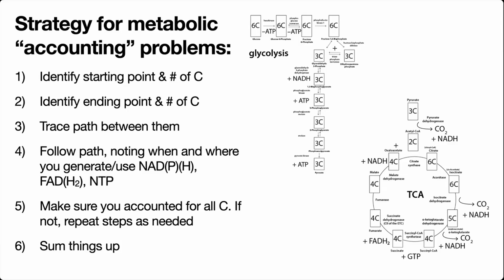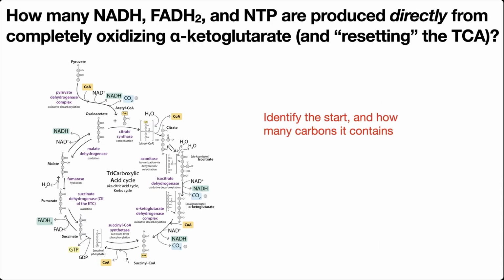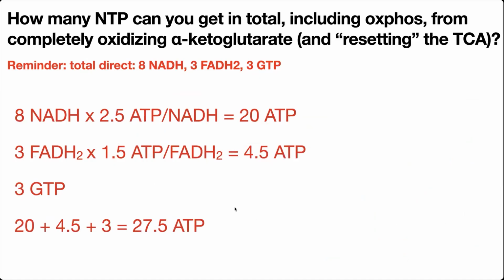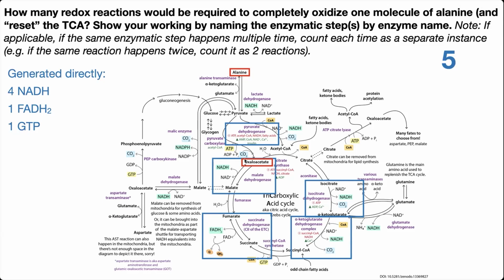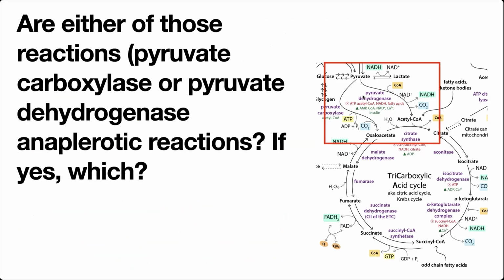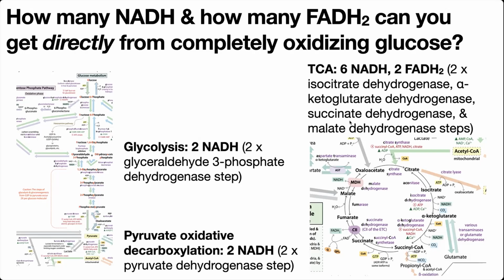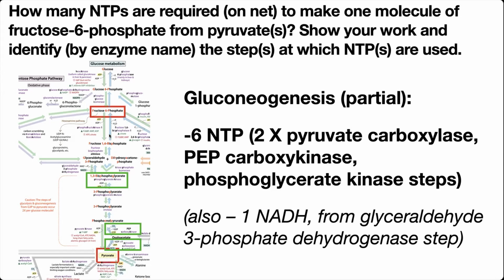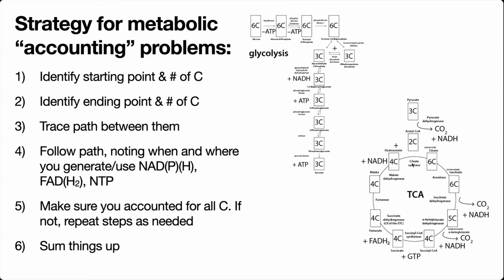Strategy for metabolic “accounting” problems (# of ATP, NADH, etc.) with worked practice problems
My recommended strategy for metabolic “accounting” problems (where you have to figure out how many NAD(P)(H), FAD(H2), NTP, etc. you generate in the interconversion of 2 molecules):
1) Identify starting point & # of C
2) Identify ending point & # of C
3) Trace path between them
4) Follow path, noting when and where you generate/use NAD(P)(H), FAD(H2), NTP
5) Make sure you accounted for all C. If not, repeat steps as needed
6) Sum things up
7) Make sure your answer makes sense